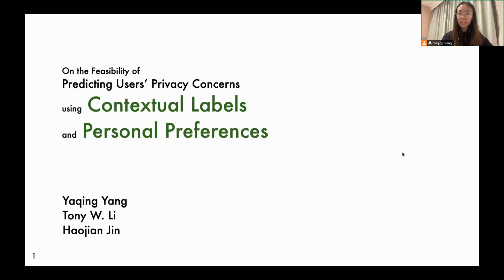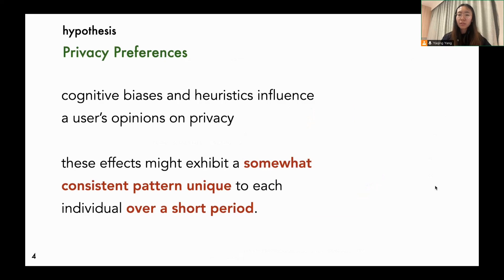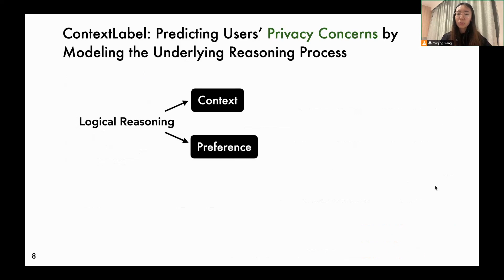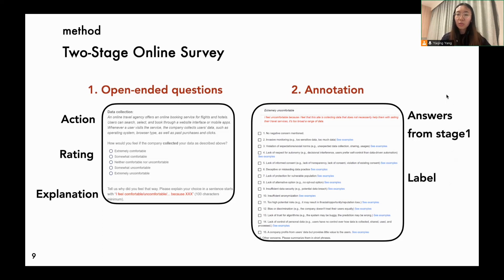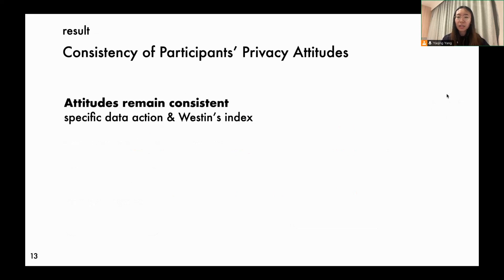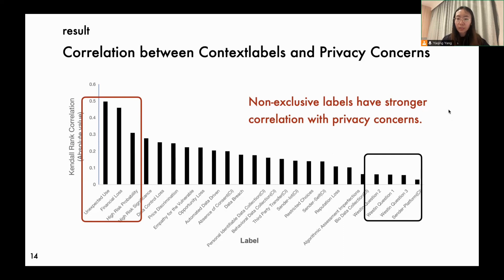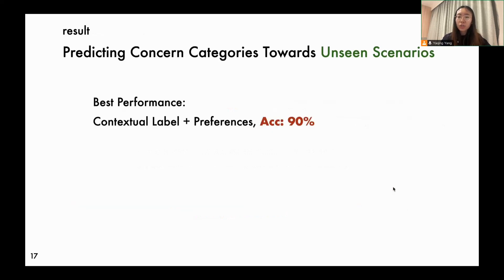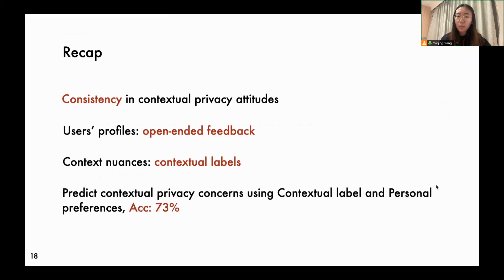On the Feasibility of Predicting Users' Privacy Concerns using Contextual Labels and Personal Pre...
yaqing YANG, Tony W Li, Haojian Jin

Session: Privacy in Real Contexts

Predicting users’ privacy concerns is challenging due to privacy’s subjective and complex nature. Previous research demonstrated that generic attitudes, such as those captured by Westin’s Privacy Segmentation Index, are inadequate predictors of context-specific attitudes. We introduce ContextLabel, a method enabling practitioners to capture users’ privacy profiles across domains and predict their privacy concerns towards unseen data practices. ContextLabel’s key innovations are (1) using non-mutually exclusive labels
to capture more nuances of data practices, and (2) capturing users’ privacy profiles by asking them to express privacy concerns to a few data practices. To explore the feasibility of ContextLabel, we asked 38 participants to express their thoughts in free text towards 13
distinct data practices across five days. Our mixed-methods analysis shows that a preliminary version of ContextLabel can predict users’ privacy concerns towards unseen data practices with an accuracy (73%) surpassing Privacy Segmentation Index (56%) and methods using categorical factors (59%).